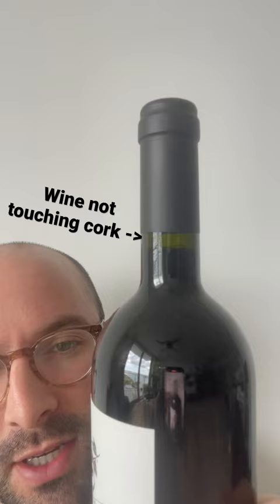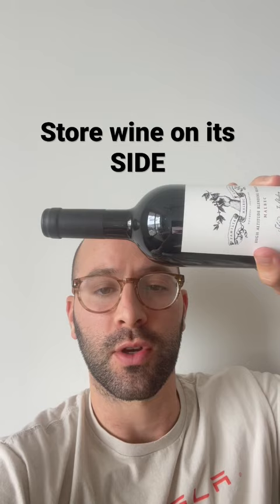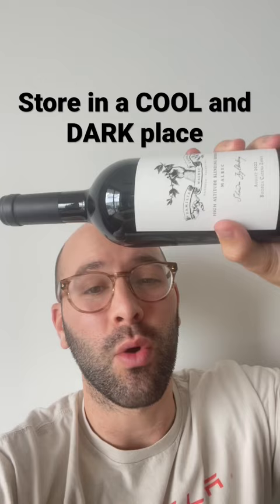What’s the best way to store wine bottles?